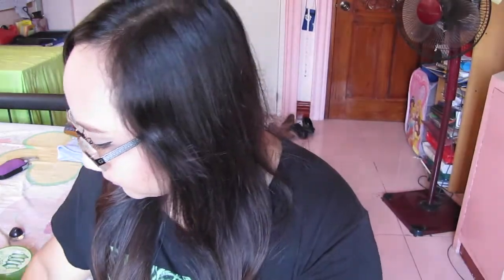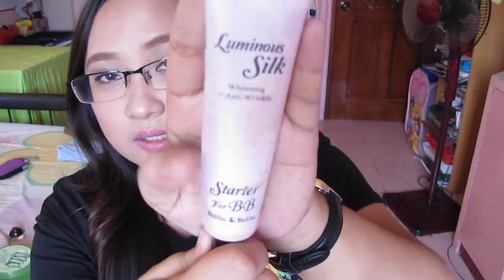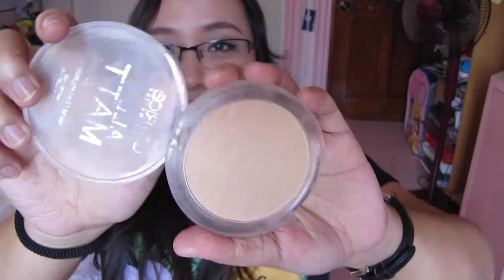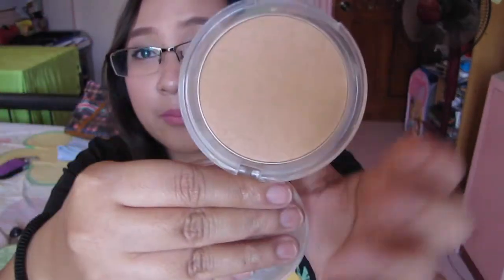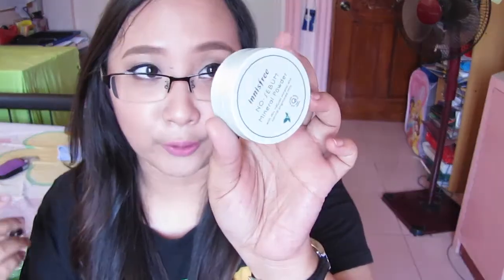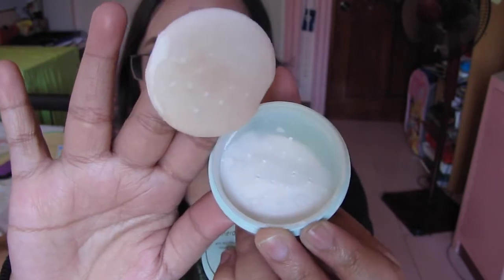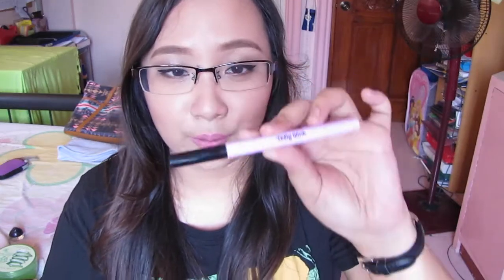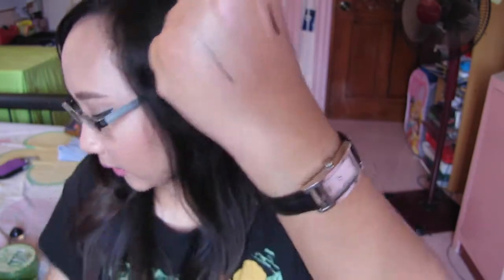Current Favorites! - Innisfree, Nature Republic, Dolly Wink, NYX, etc!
See my Links!

itsmekathp

kathpterrado